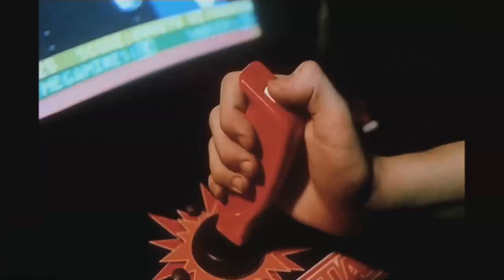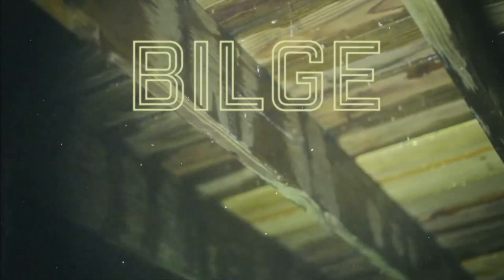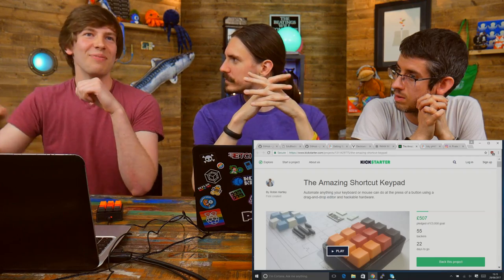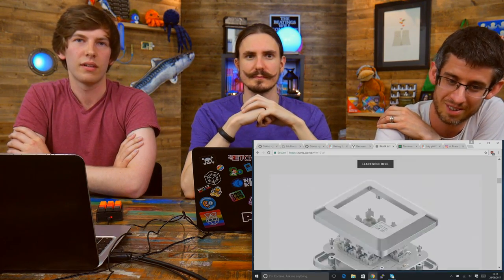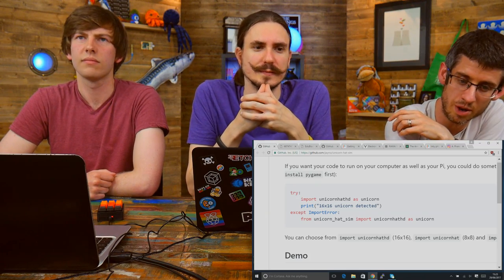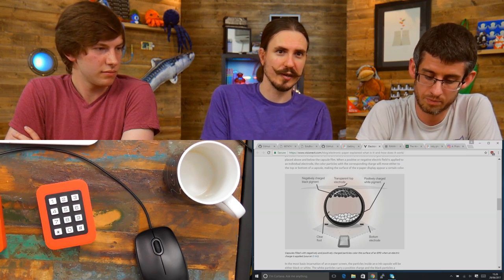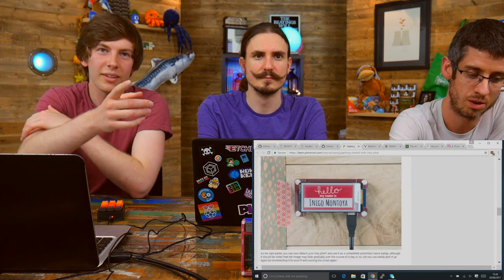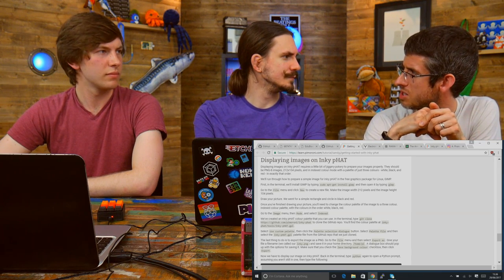Bilge Tank 098 - Inky pHAT and The Amazing Shortcut Keyboard!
This week, we're joined by special guest Robin Hartley, who'll be discussing his The Amazing Shortcut Keyboard. We also take a look at the delectable Inky pHAT!